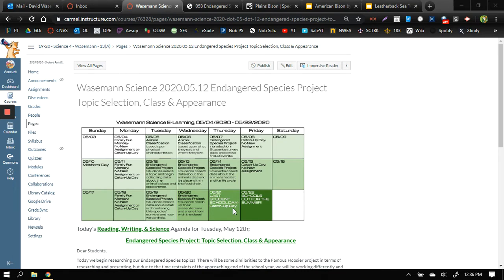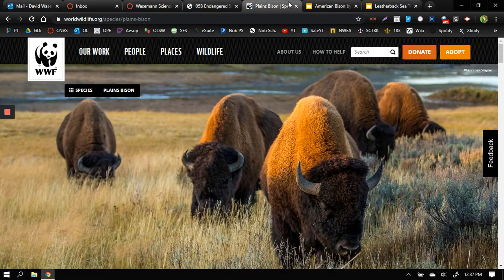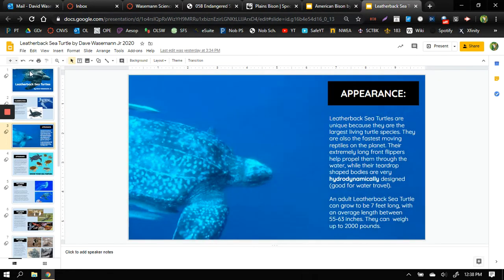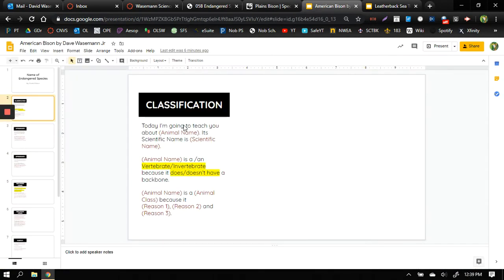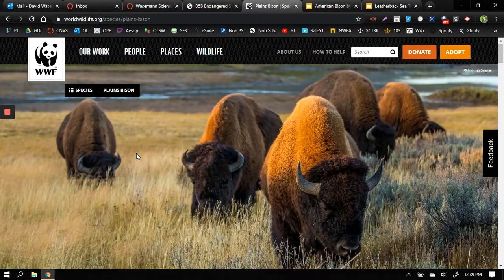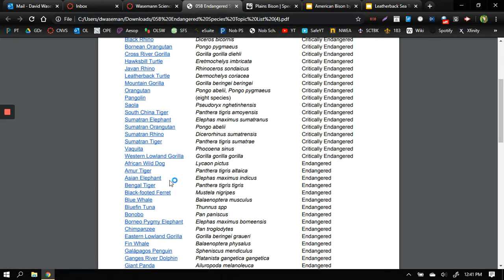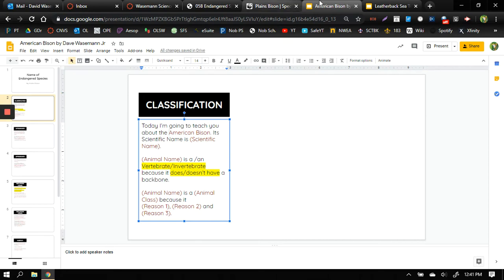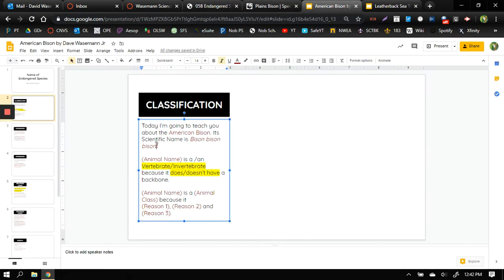Endangered Species Project #1 Set Up & Researching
This tutorial will help students in Mr. Wasemann's class learn how to use their Google Slides templates to collect and use research about their endangered species topics.